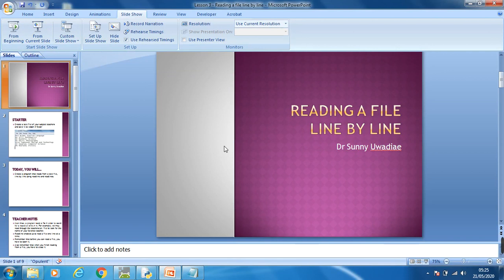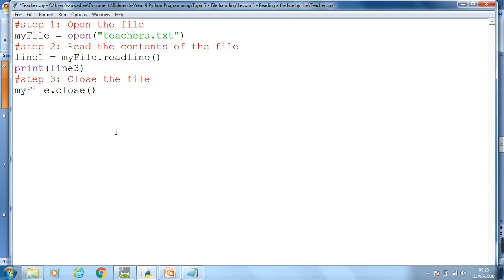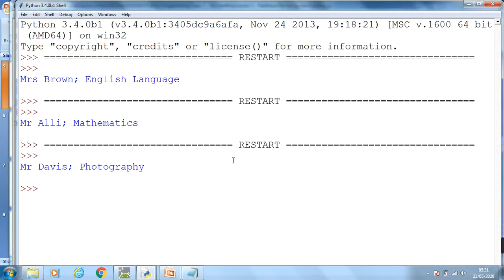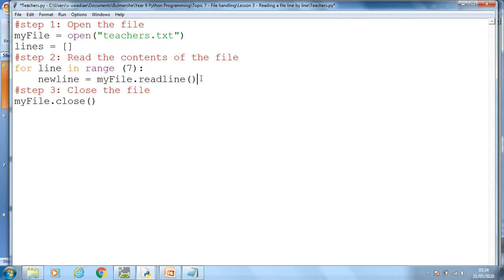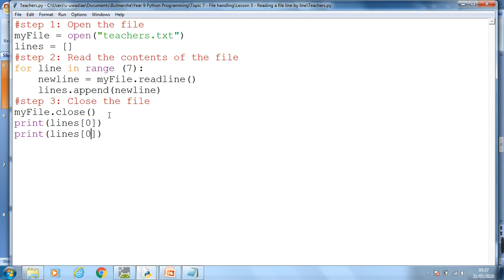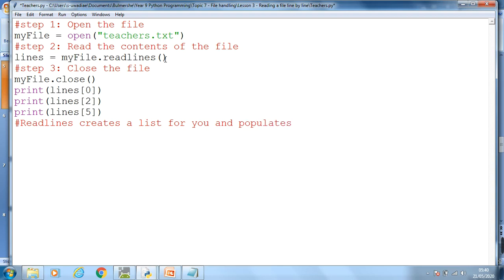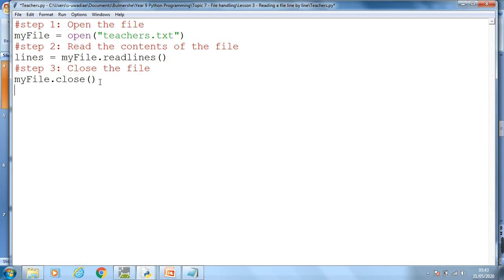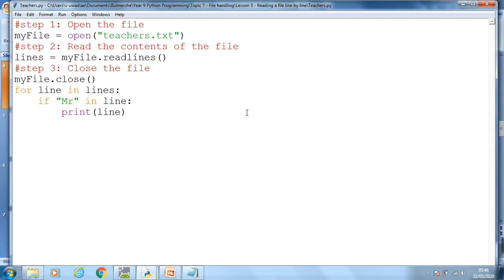Lesson 3 Readline V Readlines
This lesson explains how to read a textfile into a list and search for an item in that list